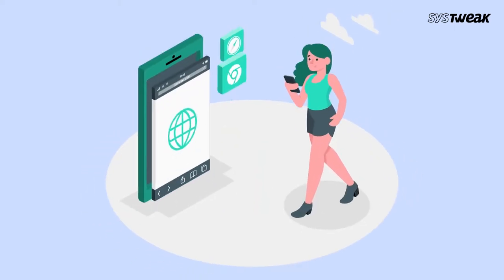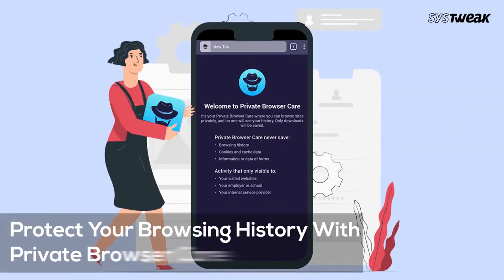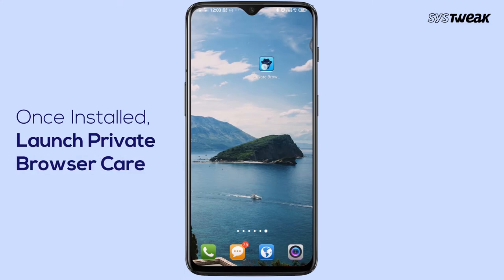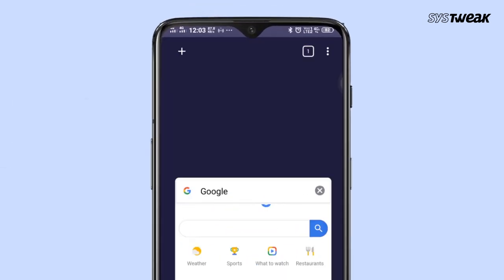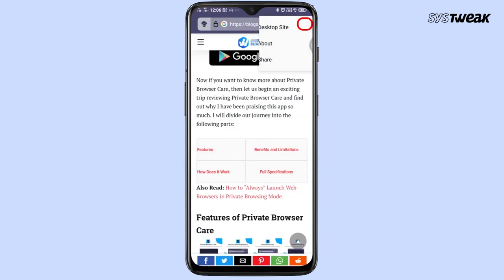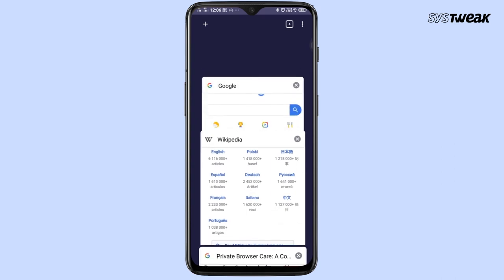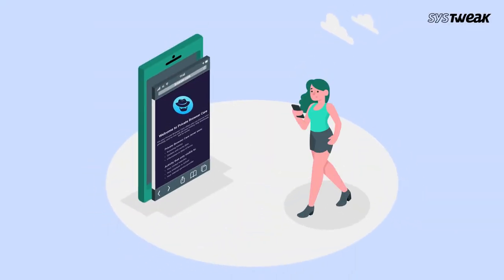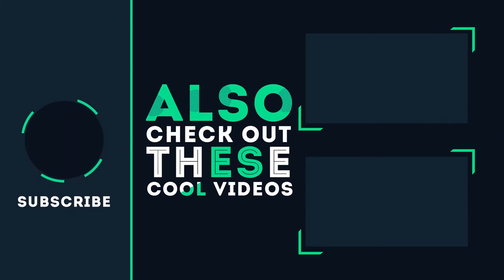Top & Best Secure Browser For Android in 2021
Are you looking for a private browser to keep your internet data private? If yes, we have brought for you an amazing browser for Android, Private Browser Care. This application takes care of all your web browsing data making history as confidential as possible. Awesome, isn’t it? Check out the video to know what this Android browser has in its bucket.